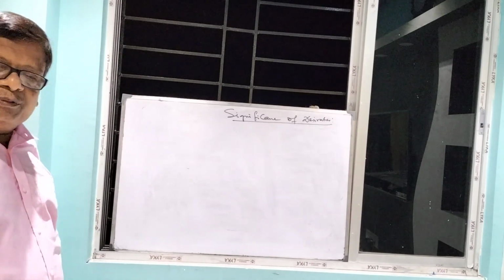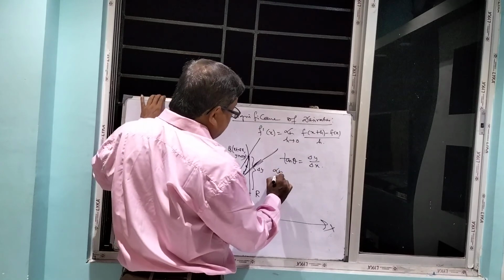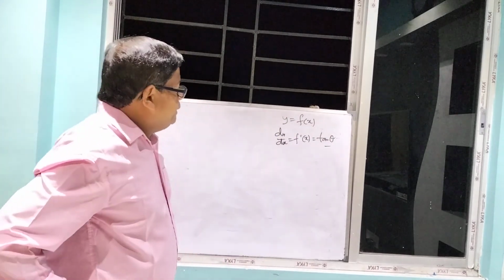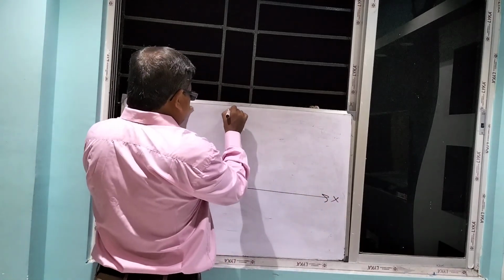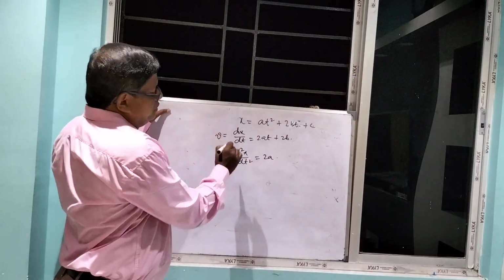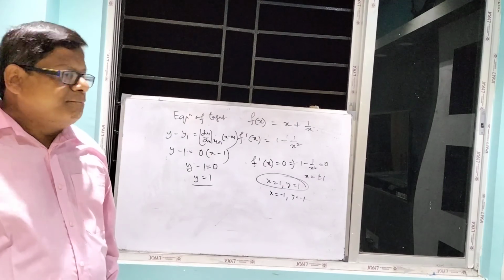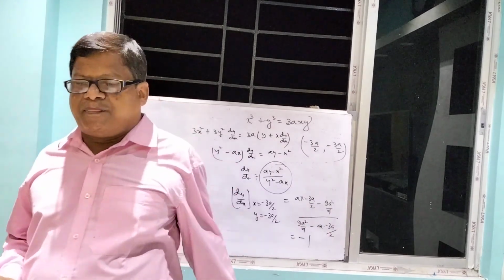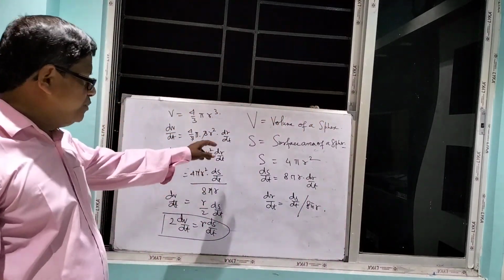Significance of derivatives